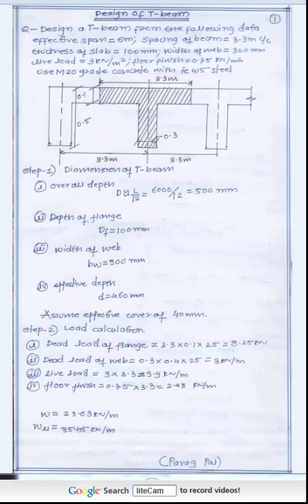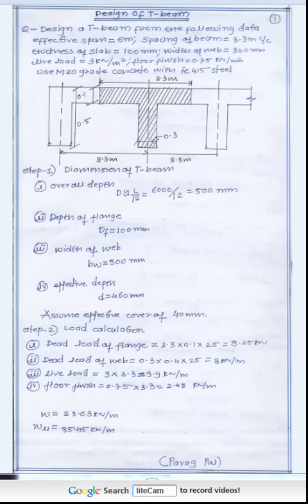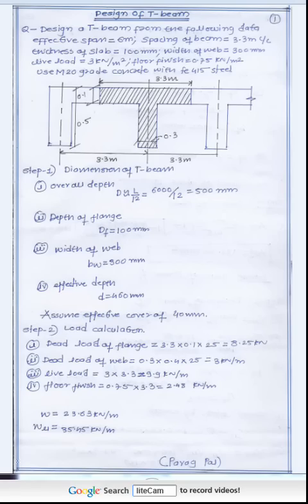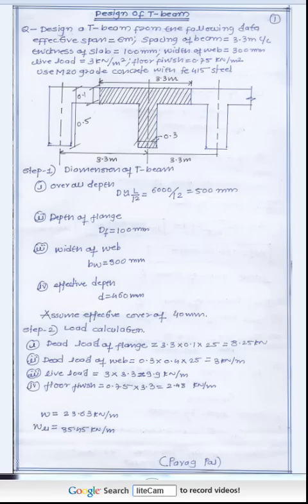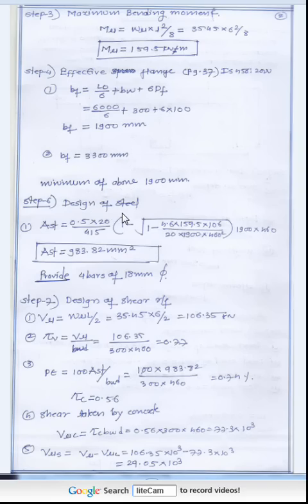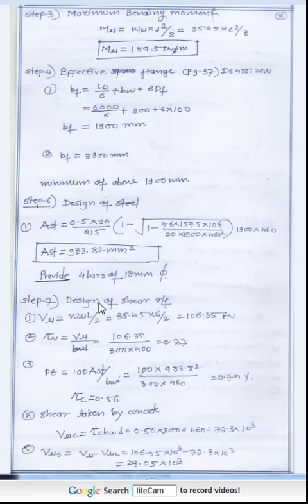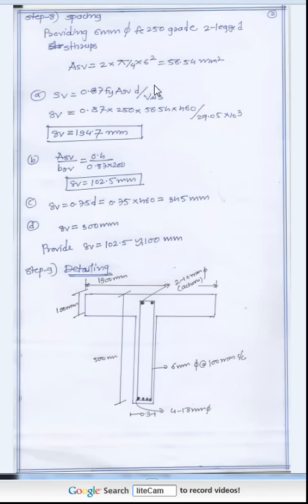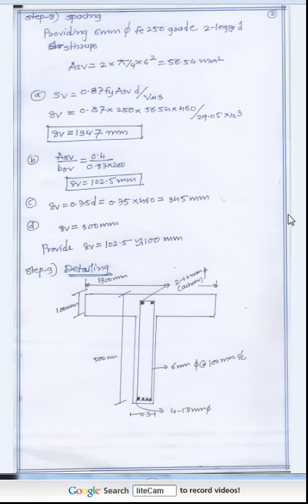Design of T-beam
design of t-beam by limit state method